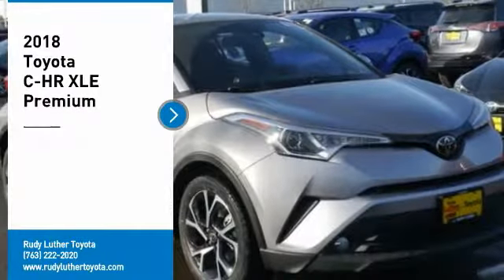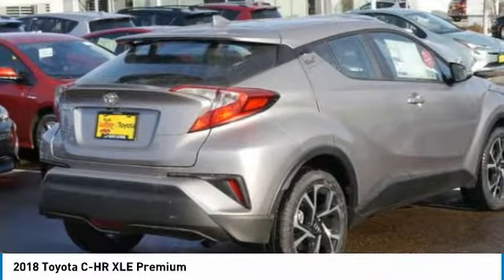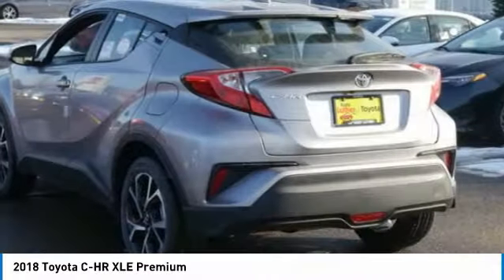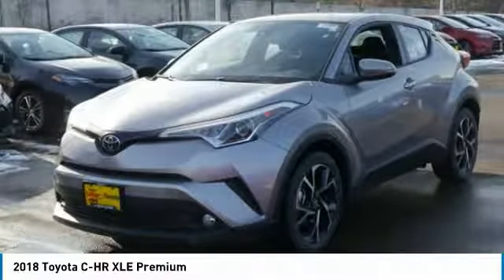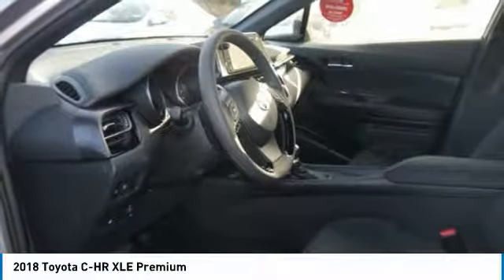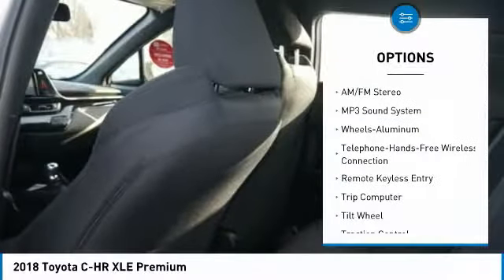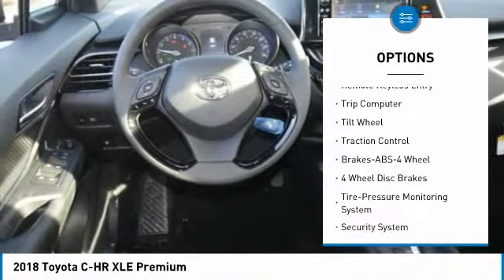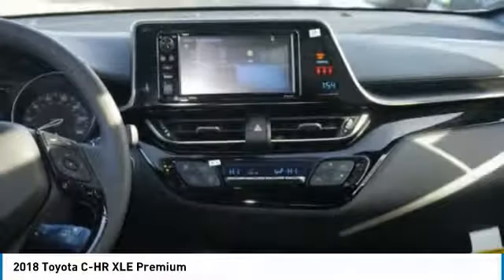2018 Toyota C-HR Golden Valley,Minneapolis,Bloomington,MN 180904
2018 Toyota C-HR XLE Premium

Heated Seats, Dual Zone A/C, XLE PREMIUM PACKAGE, Aluminum Wheels, Keyless Start, iPod/MP3 Input, Bluetooth Wireless Phone Connection. XLE Premium trim, SILVER KNOCKOUT METALLIC exterior and BLACK interior. FUEL EFFICIENT 31 MPG Hwy/27 MPG City! Warranty 5 yrs/60k Miles - Drivetrain Warranty; READ MORE! KEY FEATURES INCLUDE: Heated Driver Seat, Keyless Start, Bluetooth Wireless Phone Connection, iPod/MP3 Input, Dual Zone A/C EXPERTS CONCLUDE: Great Gas Mileage: 31 MPG Hwy. MORE ABOUT US: Some of the used vehicles we offer for sale may be subject to unrepaired recalls for safety issues. You can check whether a vehicle is subject to open recalls for safety issues at safercar.gov Rudy Luther Toyota Scion has been selling and servicing Toyota vehicles since June 1977. We make price the easy part of your buying experience. We base our pricing on current market value. We call it the Luther Fair Value Price. We focus on giving you the information you need to make a well informed decision while making sure you have the best experience possible. Our customers told us that the most unpleasant aspect of buying a new vehicle was the negotiating process. So we changed it. Fuel economy calculations based on original manufacturer data for trim engine configuration. Please confirm the accuracy of the included equipment by calling us prior to purchase.